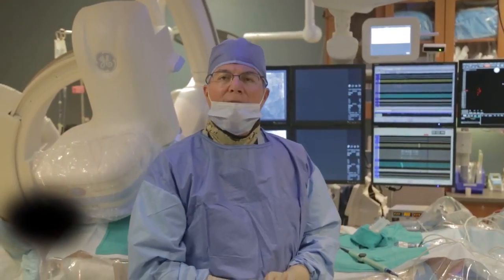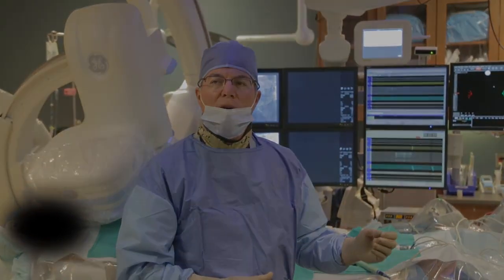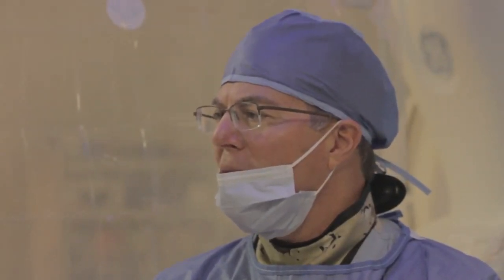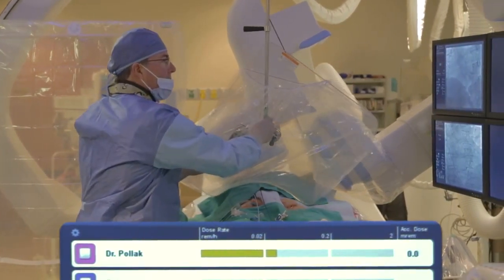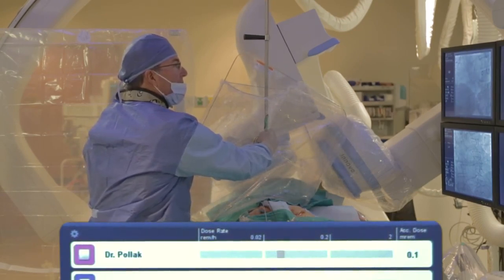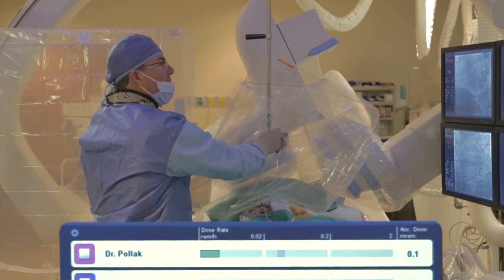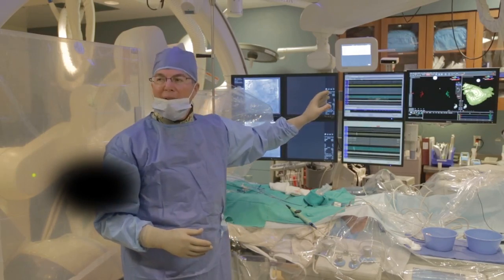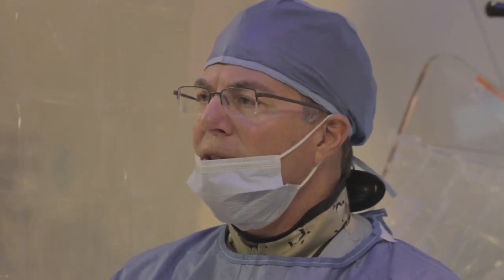Real-time staff dose demonstration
Personal dosimetry radiation monitoring systems include a set of real-time personal radiation dosimeters, coupled with a display and software, to provide a complete, immediate visual of radiation exposure. Real-time feedback encourages continuous behavior modification.

RaySafe’s i3 real-time personal radiation dosimeter can help you manage your radiation exposure instantly.